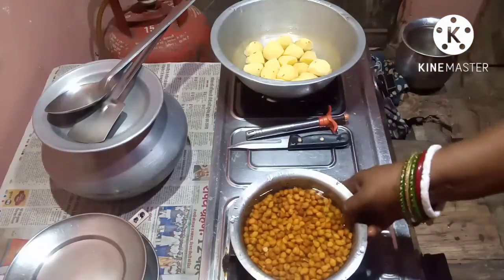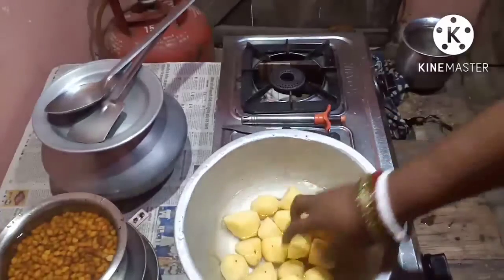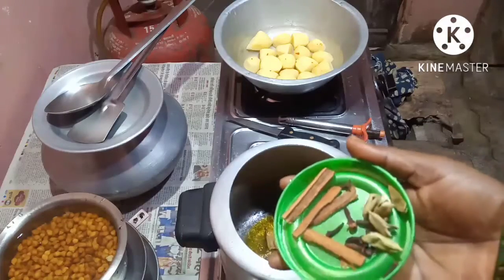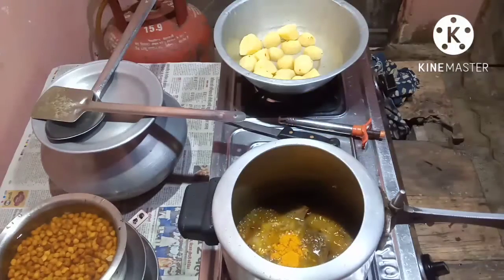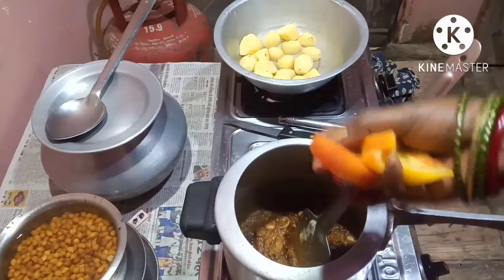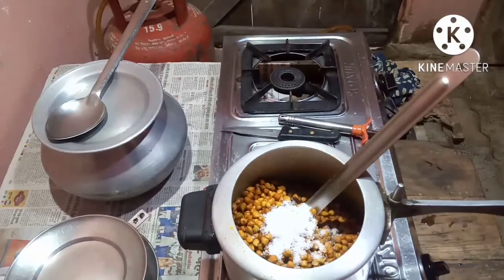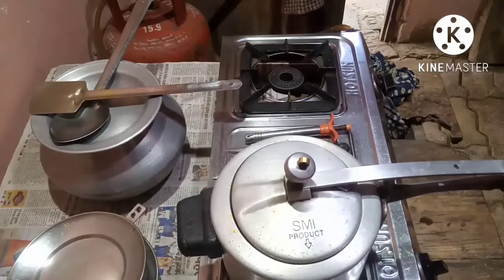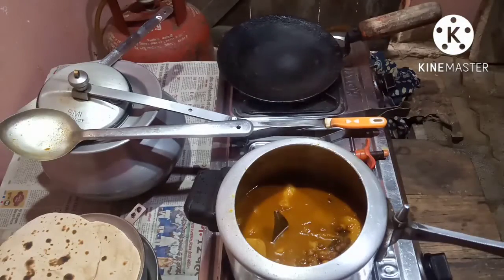Making Tasty And Spicy Channa And Potato Curry# Channa Aur Aalu Ki Sabji#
Hello friends
This video is about making tasty and yummy Channa and potato curry
Channa Aur Aalu Ki Sabji
I hope you all will like it